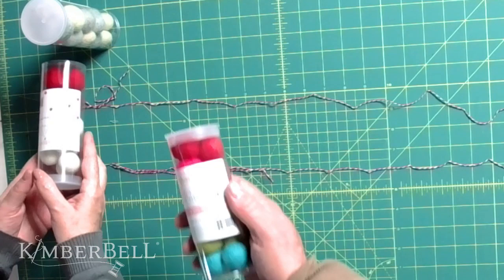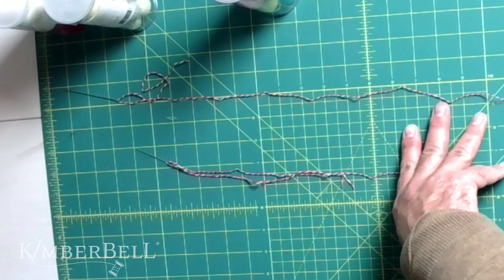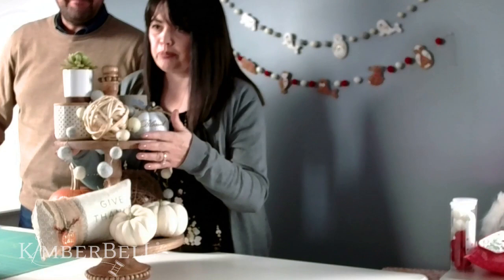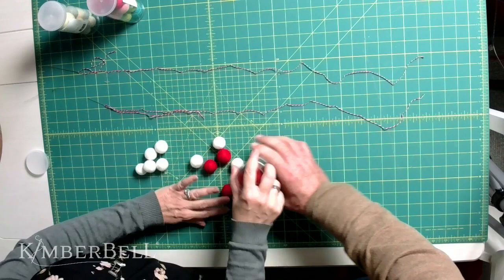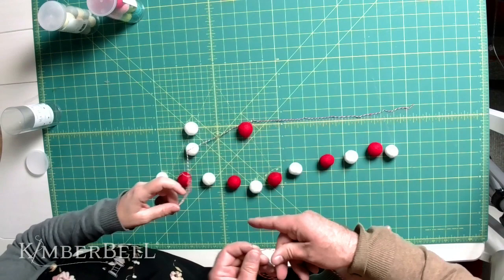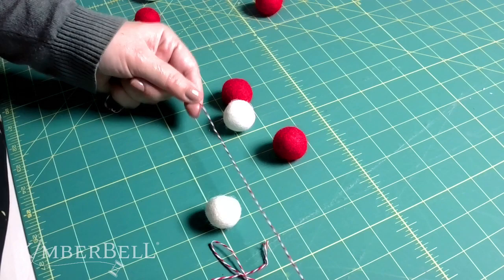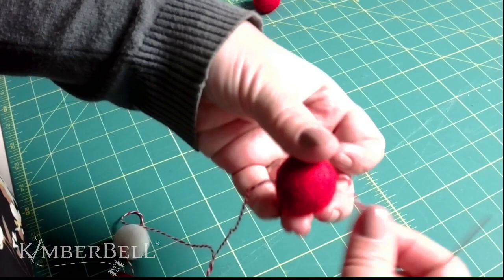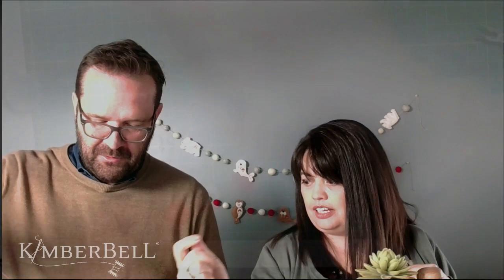Tuesday Tips with Kimberbell | Wool Felt Ball Garland DIY & Decorating for the Holidays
Join us on the Kimberbell Facebook page every Tuesday at 3pm MT for new tips and tricks to help you with your sewing and machine embroidery projects!